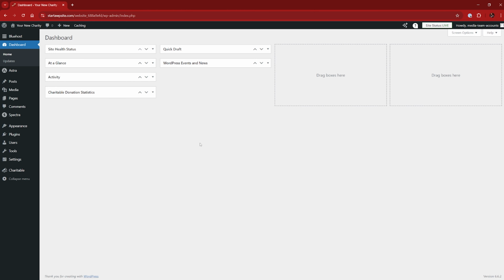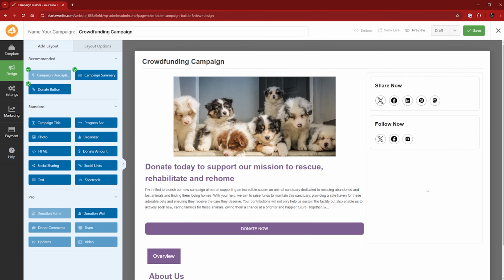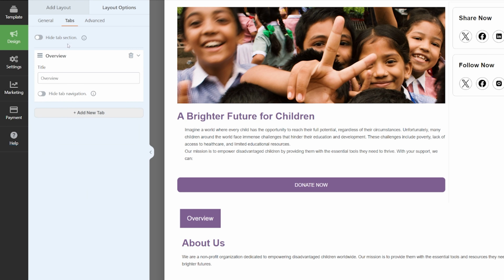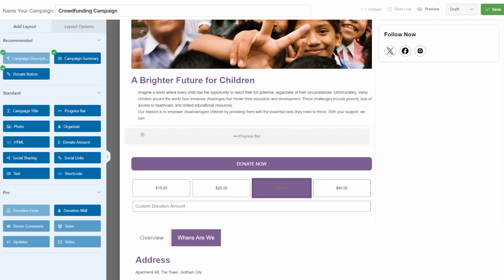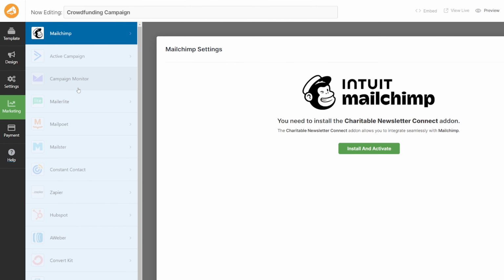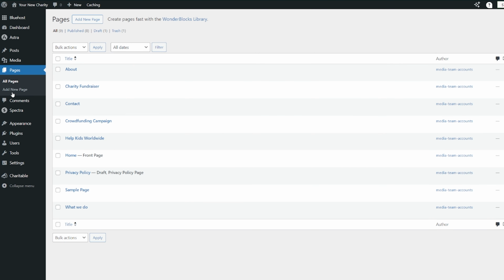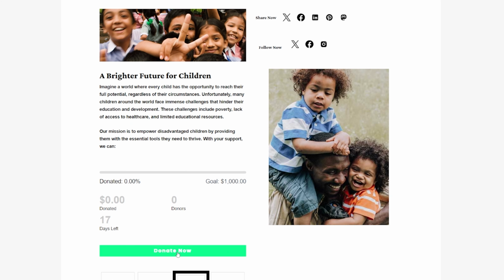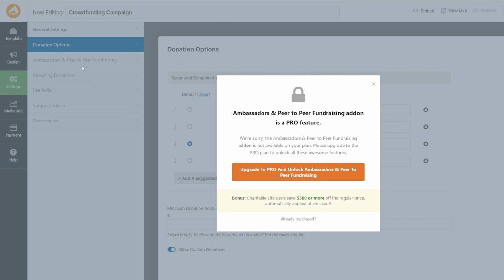How to Add Crowdfunding in WordPress (Step by Step)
Do you want to add a crowdfunding campaign to your WordPress website?

Learn how to set up a crowdfunding campaign on your WordPress website using the Charitable plugin. This tutorial will show you how to create a campaign, design its appearance, and accept donations through popular payment gateways like Stripe and PayPal. You'll also learn how to add features like progress bars and social media sharing to maximize your fundraising efforts.

Timestamps:

00:00 - Introduction to crowdfunding and Charitable plugin
01:49 - Setting up a new campaign on the Charitable dashboard
03:07 - Customizing campaign appearance, including title, description, images, and layout
07:00 - Adding donation amounts and progress bars
10:15 - Connecting payment gateways (Stripe and PayPal)
11:30 - Embedding the campaign on your WordPress website
13:15 - Additional features: email marketing integration, peer-to-peer fundraising (Pro feature)